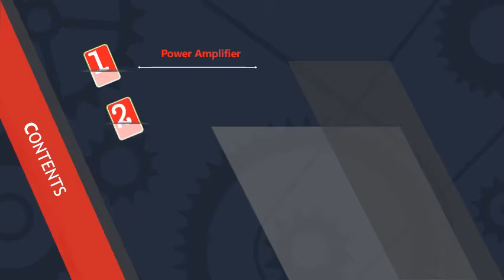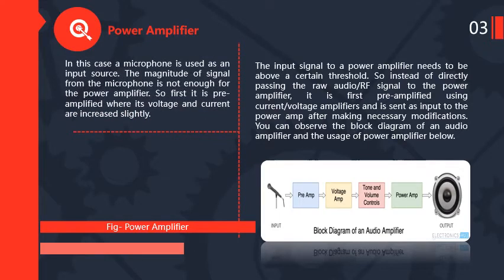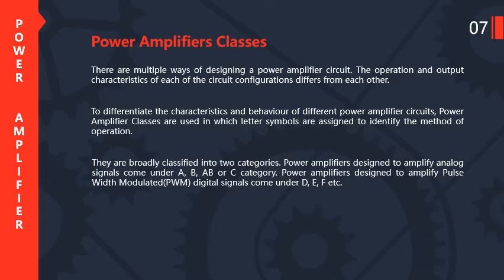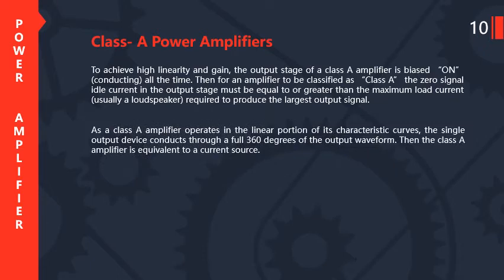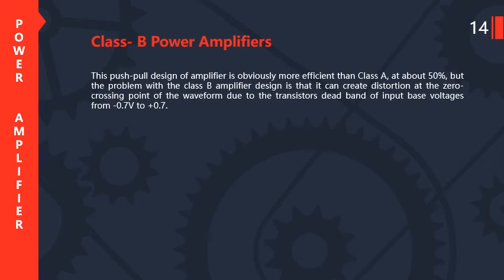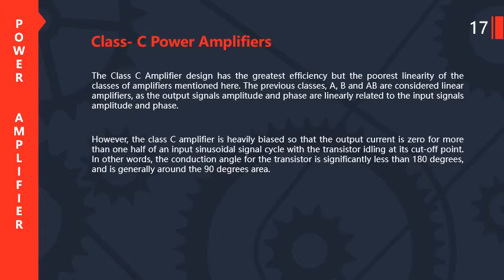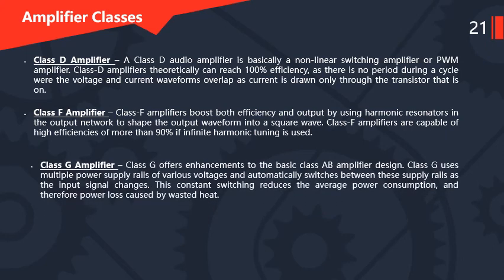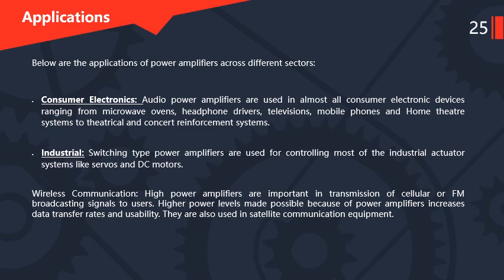Power Amplifiers & its Classes | Prof. Ankit Chourasia | SISTec, GN, Bhopal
To learn about  What is Power Amplifiers & its Classes.